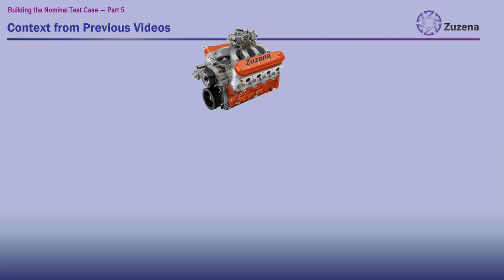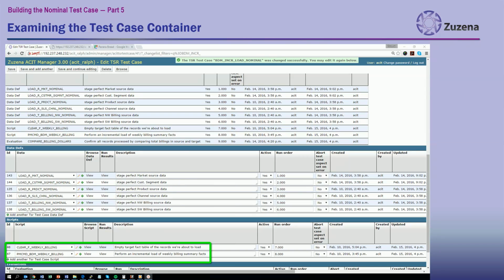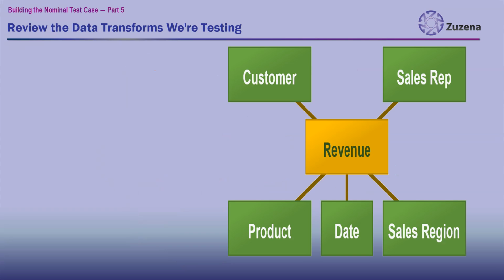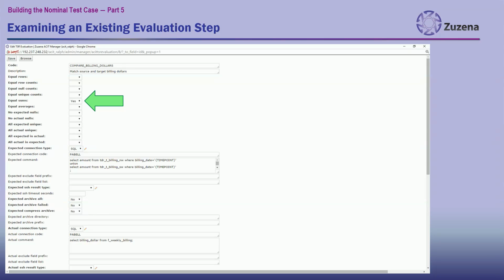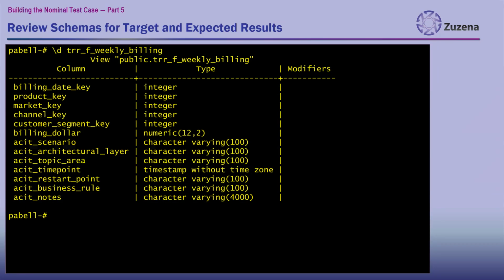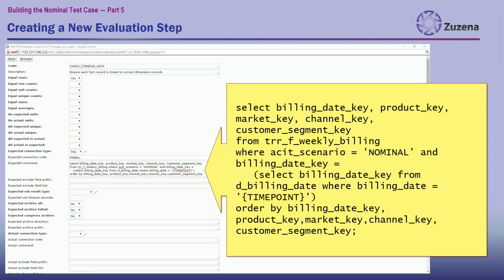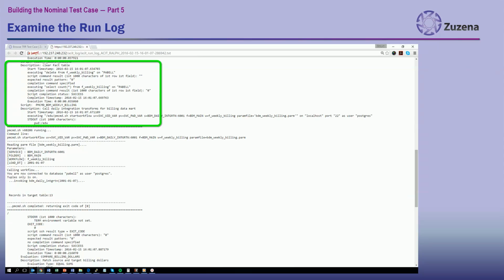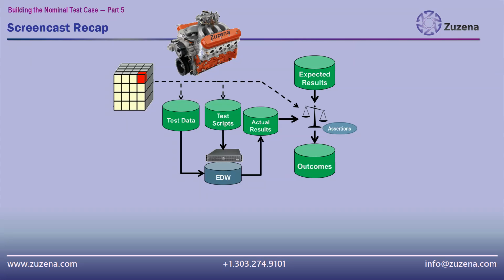Building the Nominal Test Case with Zuzena - Part 5: Adding Test Result Validations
In Part 5 of our “Building the Nominal Test Case Using Zuzena” video series, we focus upon adding test evaluation steps to the test case we’ve been developing.  These evaluation steps will examine the results of the ETL called by the test scripts that we added during the prior video.  By evaluating the transformed data, Zuzena will determine whether the test case passed or failed. Remember that in this video series we’re building a “nominal” test, which demonstrates whether your data warehouse transforms work as expected when given data that’s defect free and supposed to load normally.  At a future date, we’ll post some other videos illustrating the smaller test cases you’ll need in order to demonstrate how your ETL responds when it contains defects such as missing reference records or improper values.